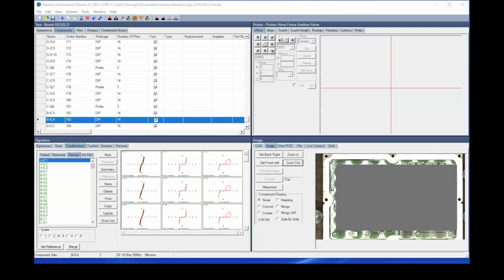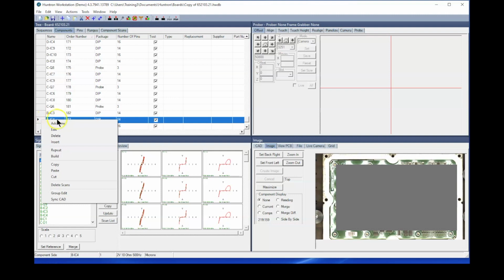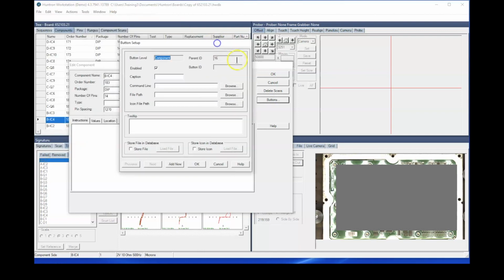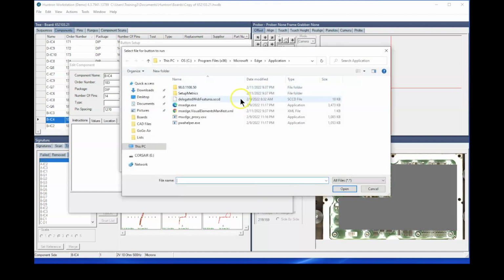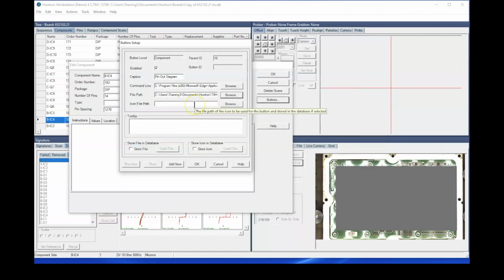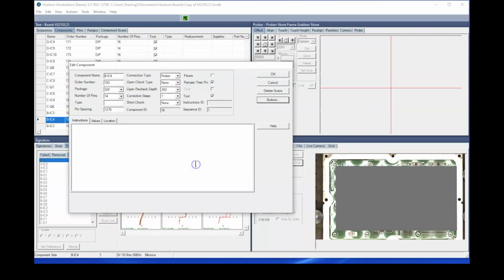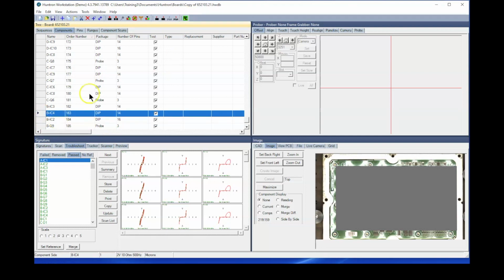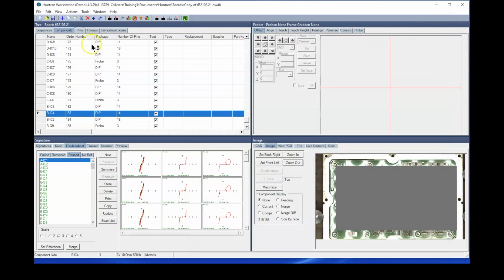Quick Tip #8 - Adding Custom Toolbar Buttons in Huntron Workstation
This video discusses how you can add your own buttons to the Toolbar in Huntron Workstation. The demonstration shows how to use the button to open and display a PDF file attached to a specific Component in the test.